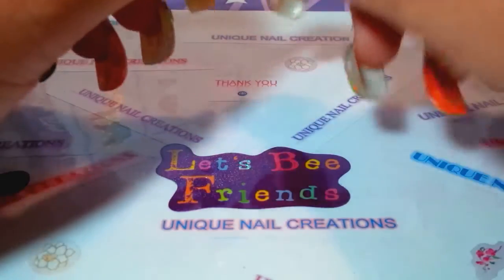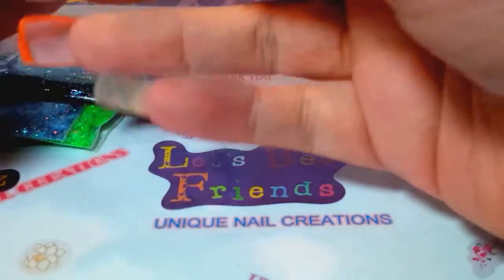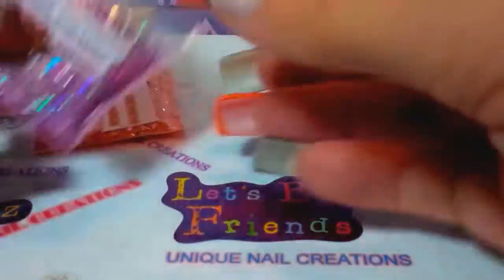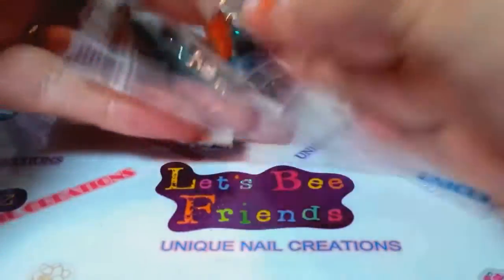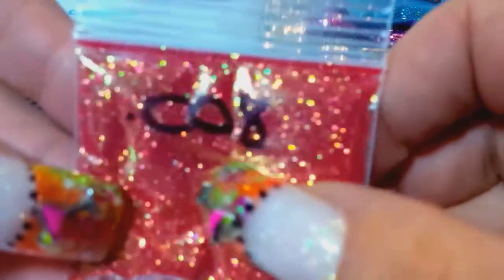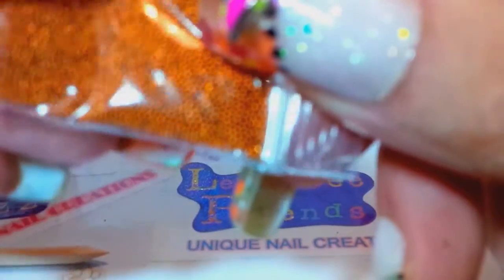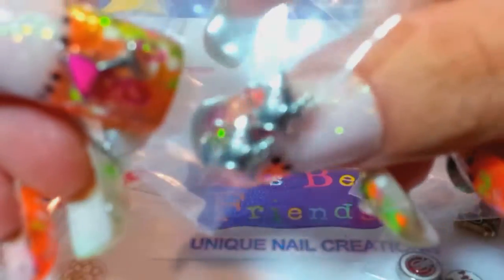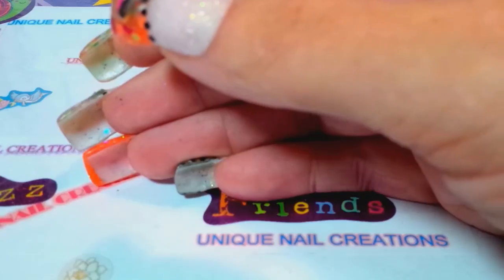Grab Bag For Sale SOLD OUT~ Nail Art & Glitter Mixes~ Unique Nail Creations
If you are interested, I have nail art alloys in, Denver Broncos,  NY Yankees, and a MLB logo..

Just state if you want one of these nail art alloys and I will make sure you get that one..
I only have 1 of each of the teams listed here, so first come first serve!!

I also only have 4 of these grab bags available :)

I Only Have 6 of these Grab Bags available. You Get 15 Random Glitter Mixes, along with Lots of Nail art, glitter, Mylar, etc...

Be Sure To Check Me out on Ebay.

I have over 140+  different varieties of Nail Art glitter mixes available, along with many other Items

This Grab Bag is $27.50 Shipped in the USA

Cheryl